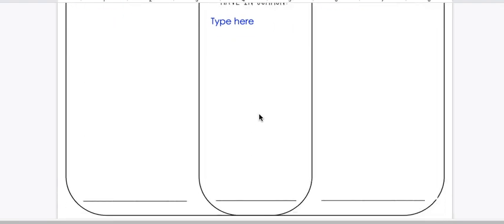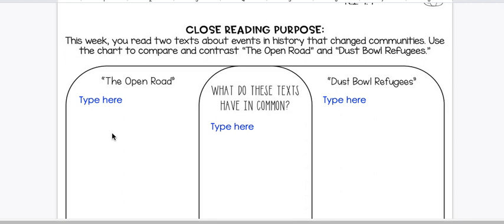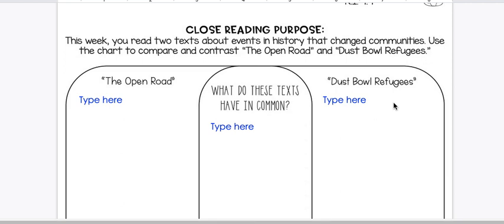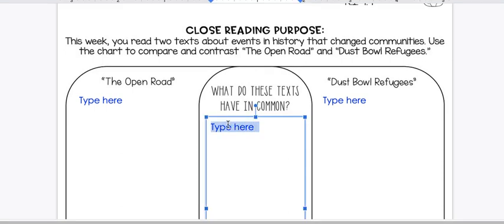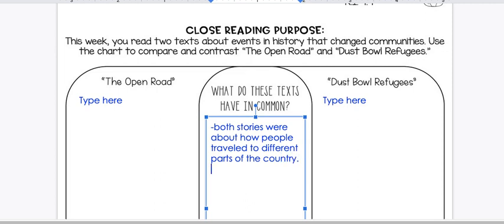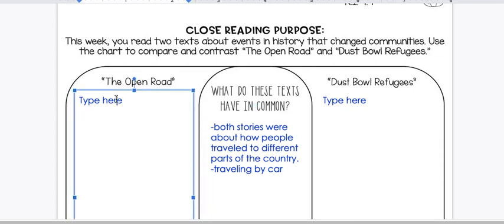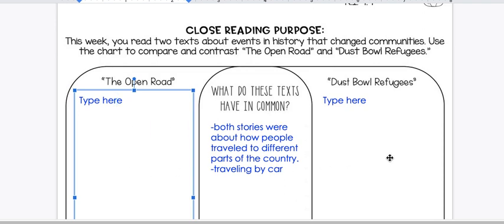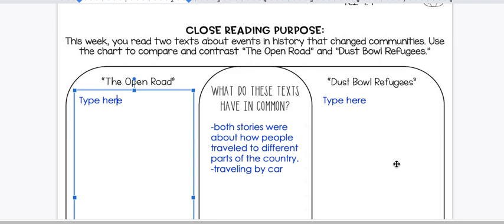U7L14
Compare and Contrast "The Open Road" and "Dustbowl Refugees"